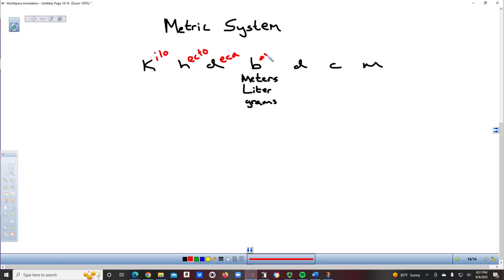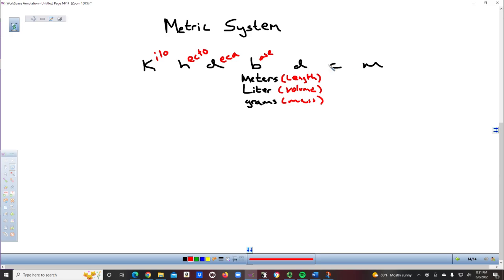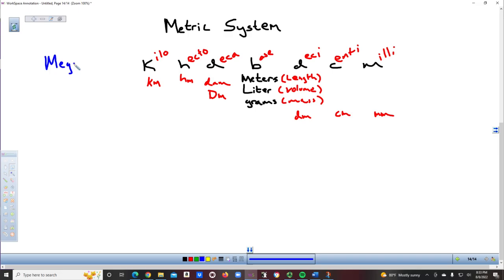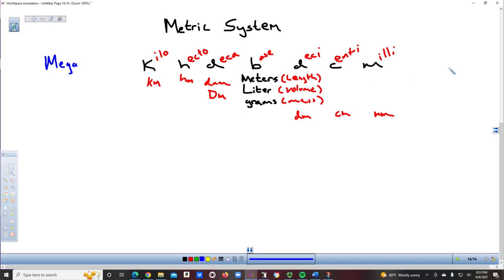Metric System I default 1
This video introduces the Metric System, the most widely used measurement system in the world. Designed for students in technical, health, and industrial programs, this lesson covers the foundations of metric units, how to convert between them, and why the metric system is essential in science, engineering, and everyday problem-solving.